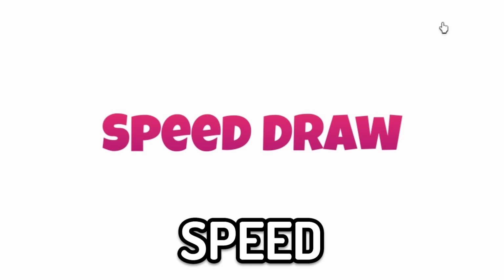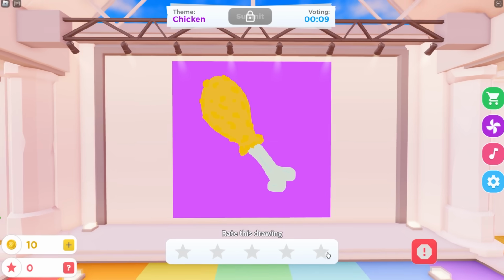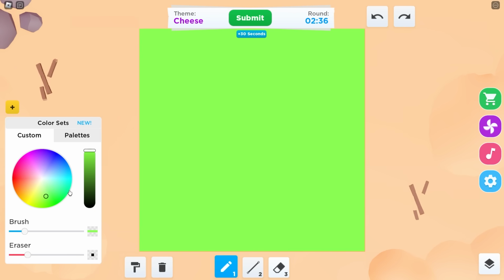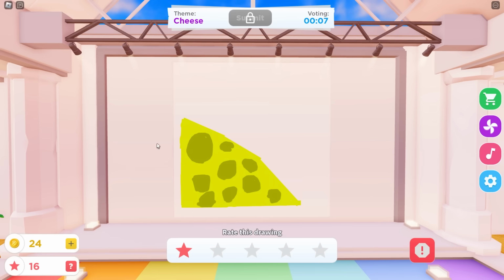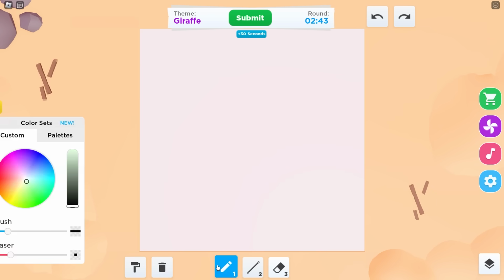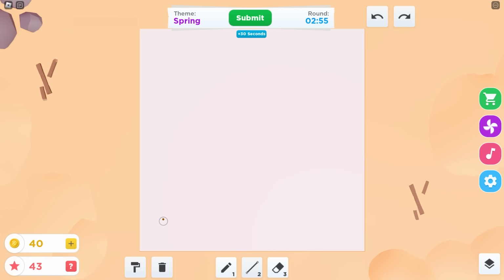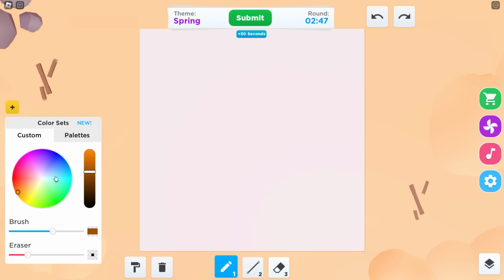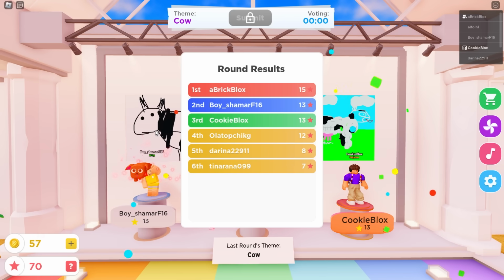BEST DRAWING WINS in Roblox!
Roblox But The Best Drawing Wins!
follow me or no cookies for life

This ROBLOX CHALLENGE video is inspired by Flamingo, CashBlox, NicoBlox and KreekCraft! Instead it is COOKIE and BRICK laughing and being funny on ROBLOX! :)